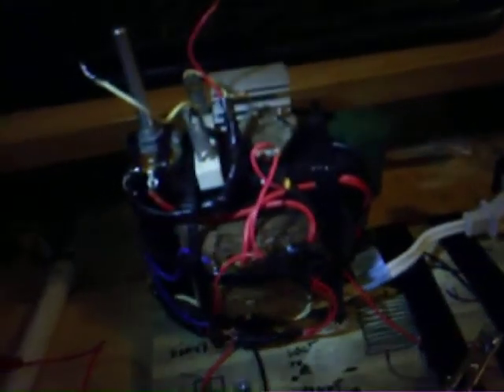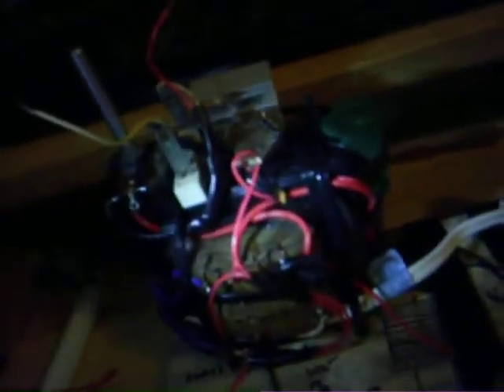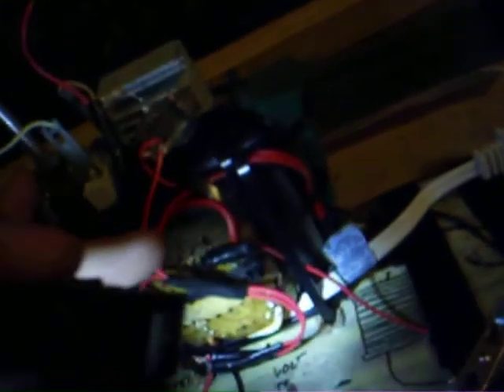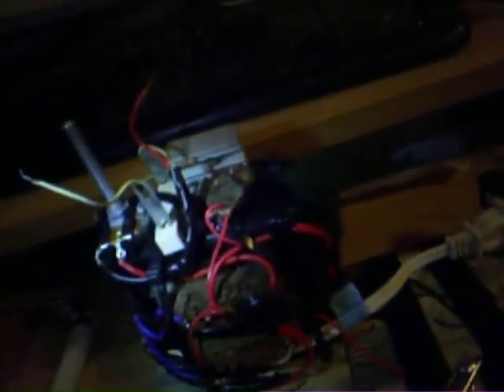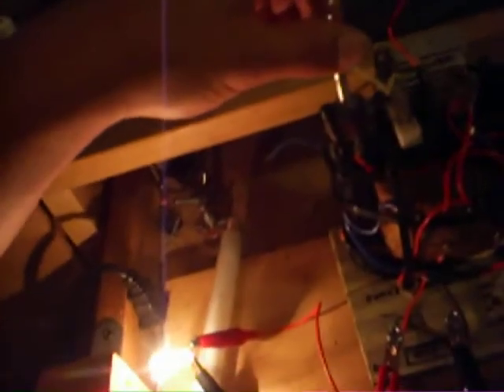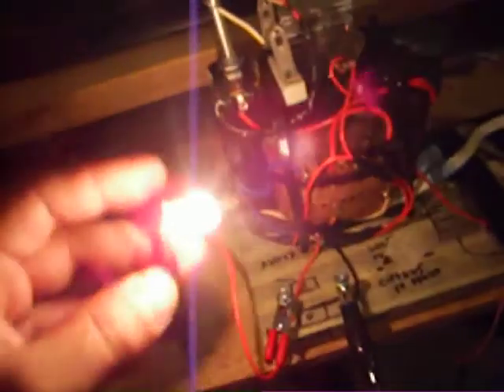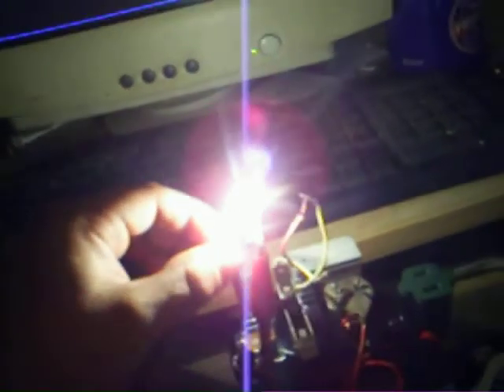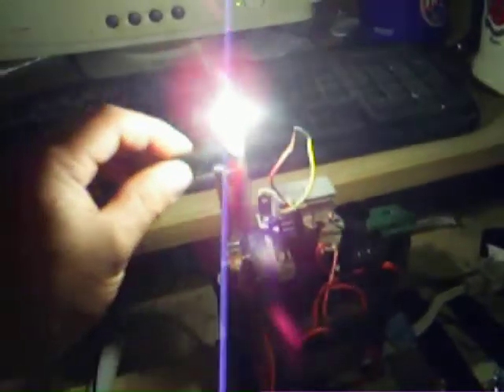12v Joule Thief Inverter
a big transformer ive had that came from an old receiver. it had 3 windings.
im using 2 of the windings, 1 winding that has a center tap im using for a joule thief oscillator, and the 2nd winding is the flyback winding im using to power AC devices and to rectify for DC charging.

my joule thief windings have 1.4ohms between the center splice and the flyback winding is 3.9ohms.

a 10 ohm 10 watt resistor is used in series with the 5k pot to help prevent instantly burning it out if no load is connected, but i only need the 10 ohm if im routing the pot through a base resistance of less than 4.7kohms.

in this video the input is a 12v 1A adapter (roughly 12.5v 1.5A at most) and the circuit is consuming a maximum of 480mA at 12v